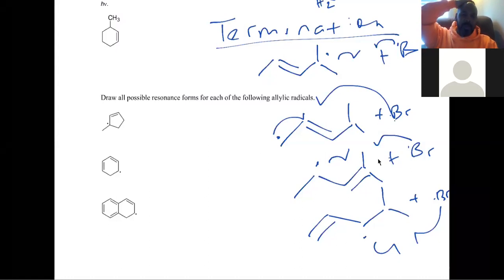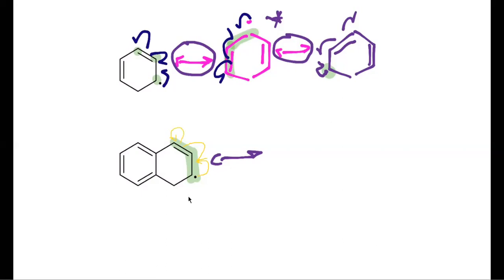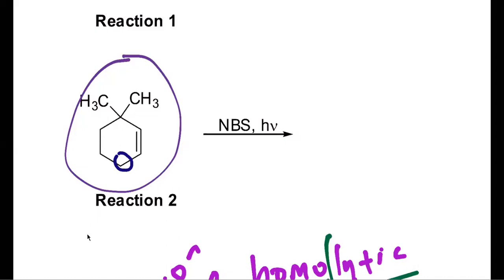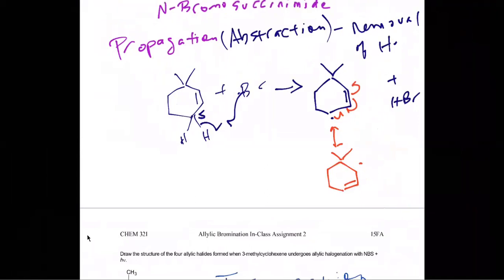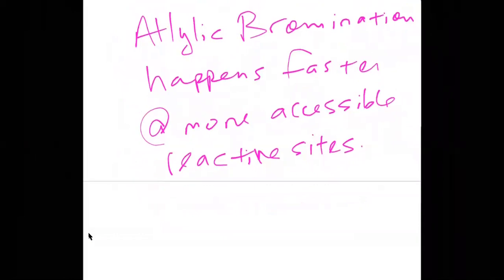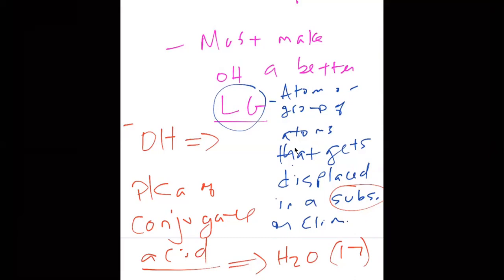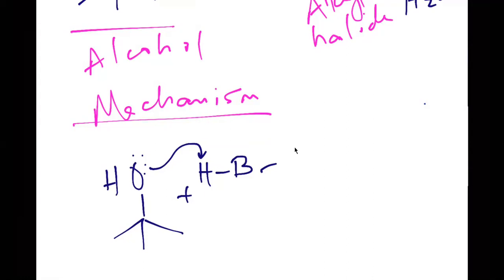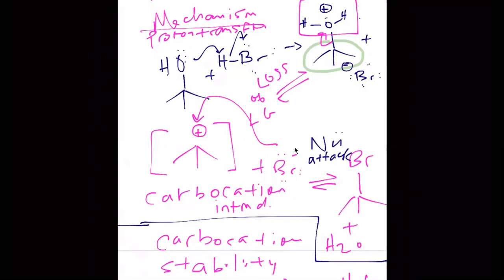CHEM 321 8-26-2020